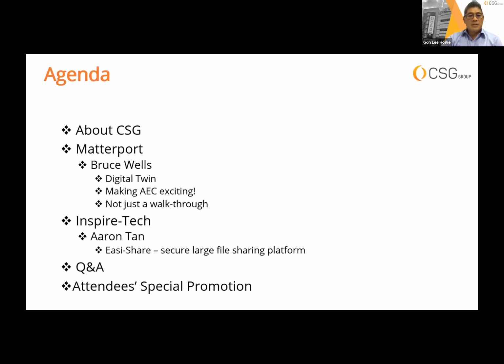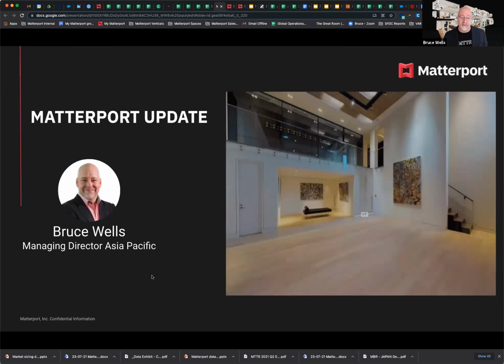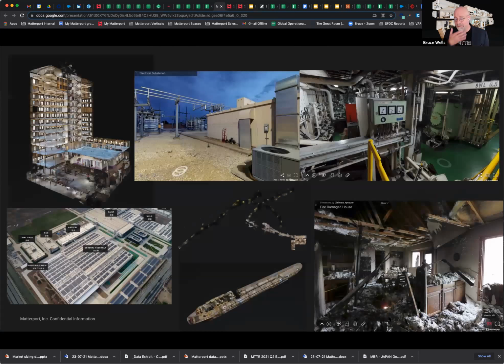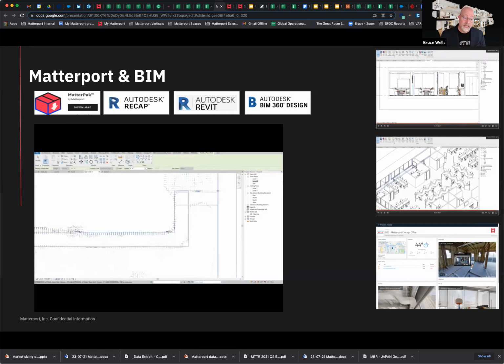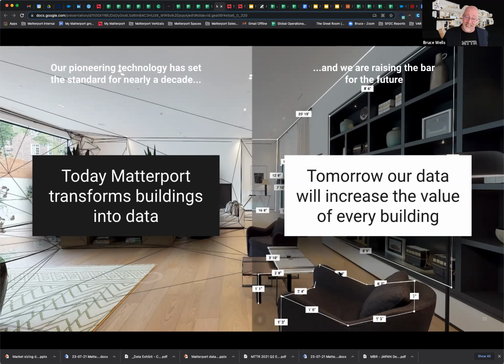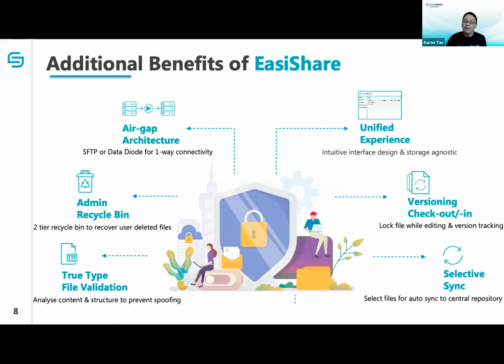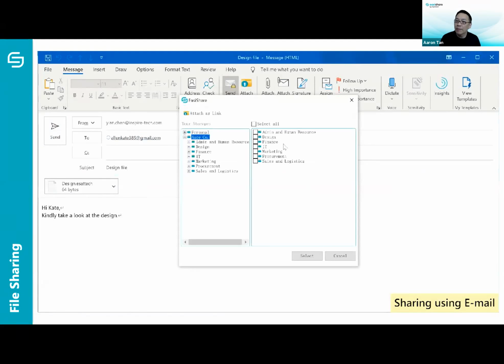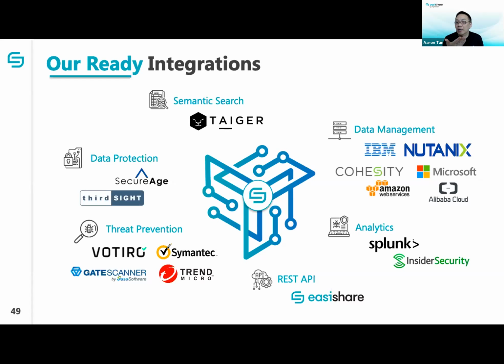Streamline Documentation & Collaboration with 3D Scanning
With Matterport, creating 3D models takes almost no time at all. The Matterport 3D Camera captures 2D photography and 3D data from job sites, and automatically stitches them into a complete, immersive 3D model of the real-world job site that you can share, annotate and export CAD and/or point clouds to Autodesk ReCap or Revit.

However, the next challenge that construction companies would face is exchanging large files securely. Sensitive large files like digital blueprints, contracts and CAD/BIM files are constantly accessed and transferred among project stakeholders daily.

Check out our previous webinar with Matterport and CSG to find out what are the right tools to share and collaborate securely with one another during the lifecycle of construction projects